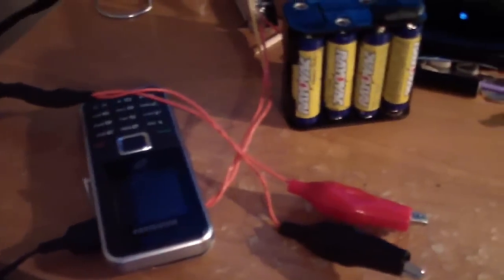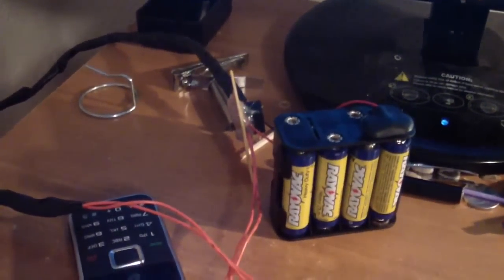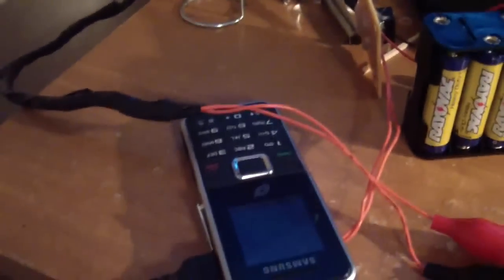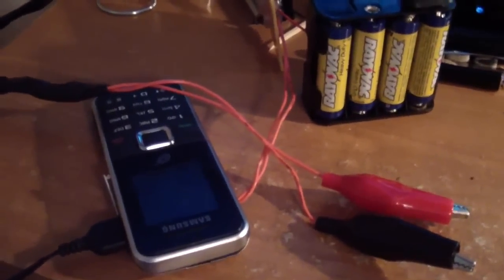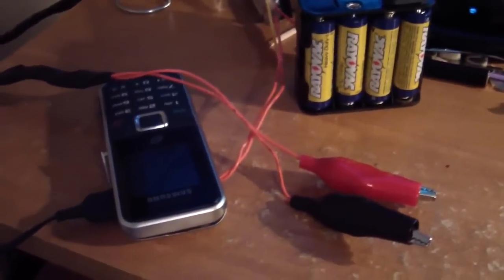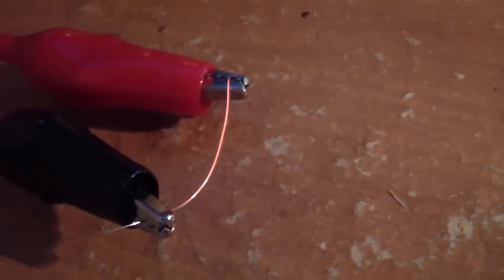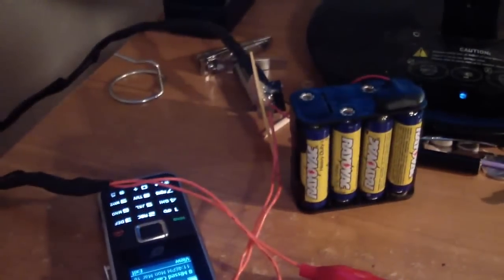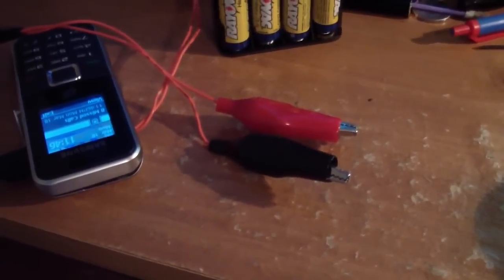Wireless Phone Firework Detonator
this is for fireworks only i am not responsible for any other uses as i do not condone any malicious use of these educational instructions